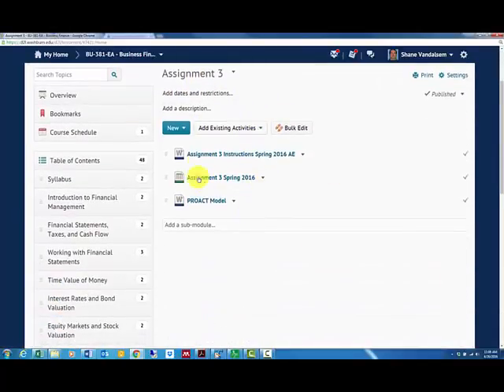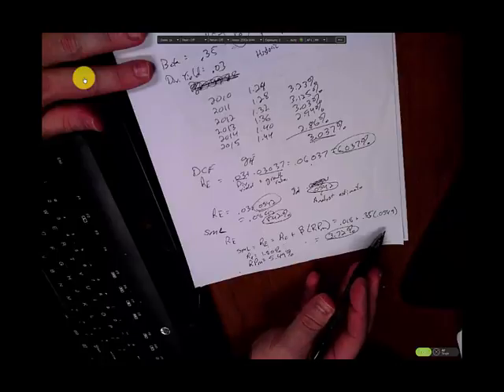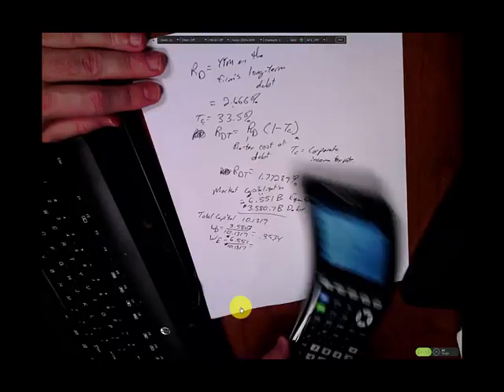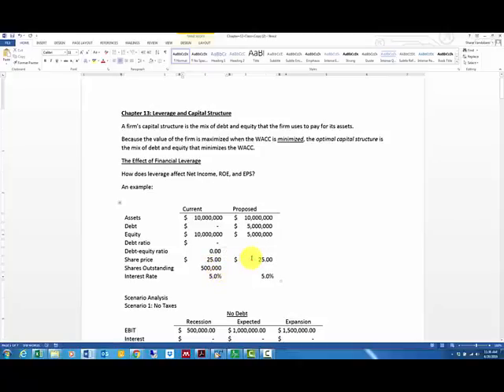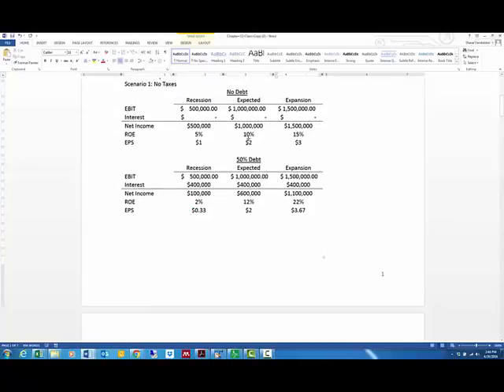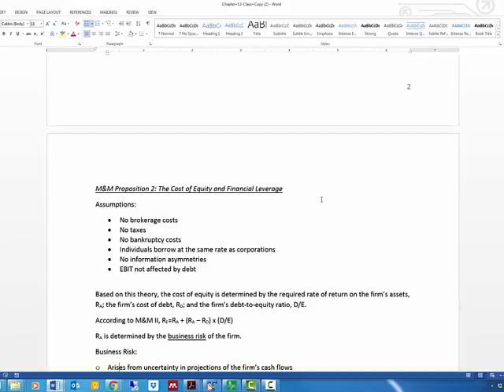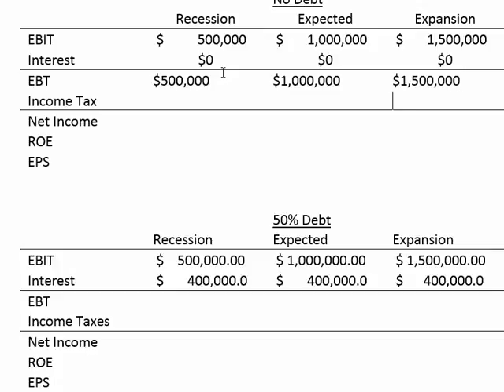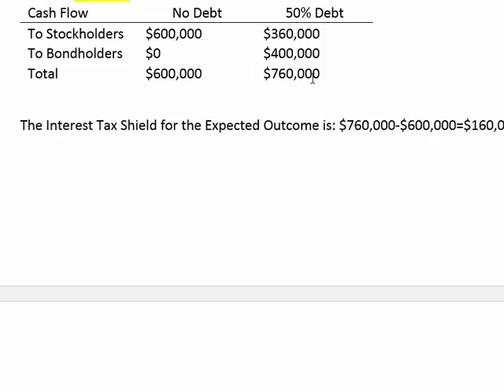Capital Structure Video for BU 381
This is the video for the 4.26.16 lecture for BU 381.